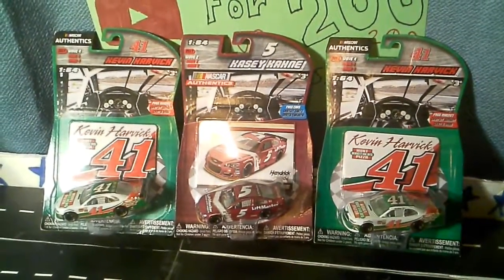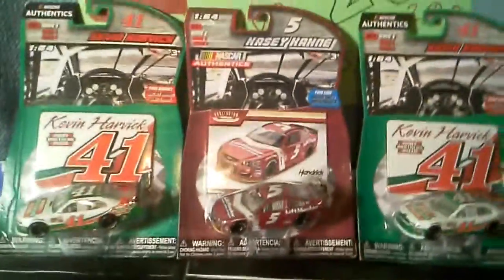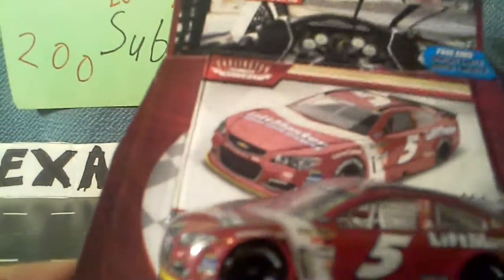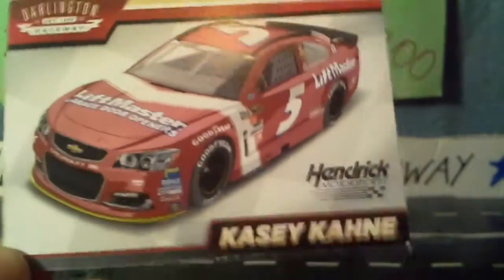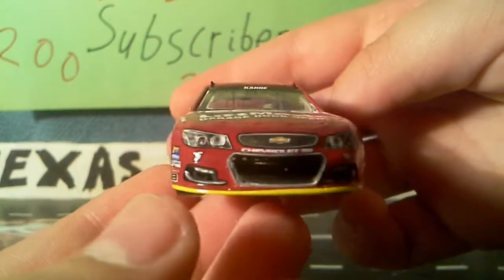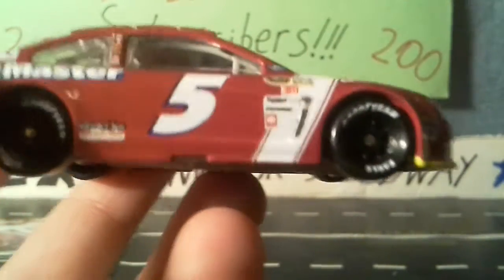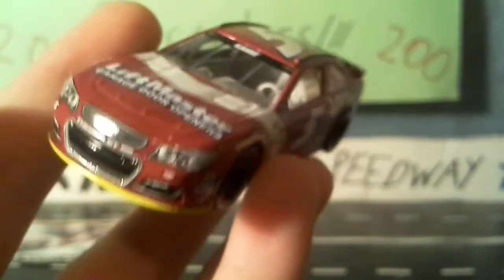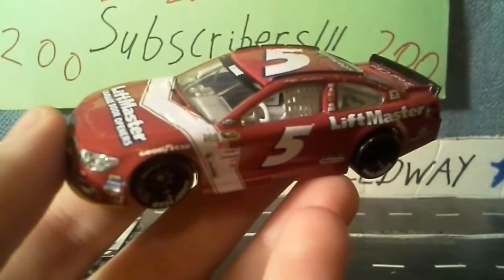Detailed Review Of Kasey Kahne's 2016 Darlinton Throwback From NASCAR Authentics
This a full detailed review of Kasey Kahne's throwback from 2016. It's a nice car and one that is a definite pick up! 😉